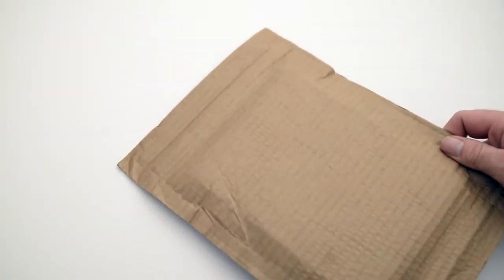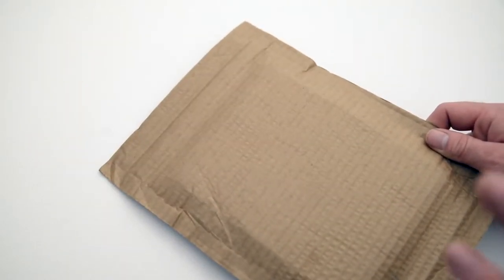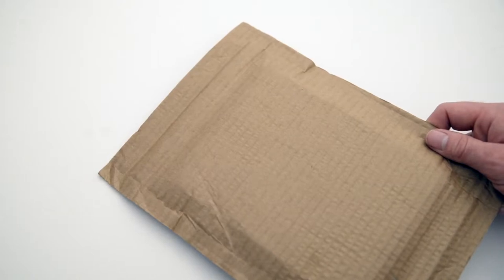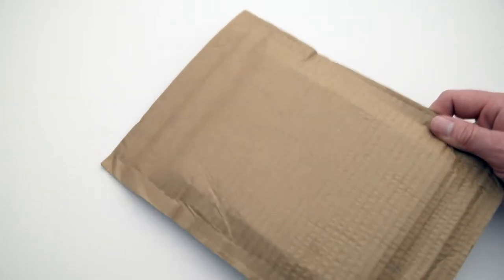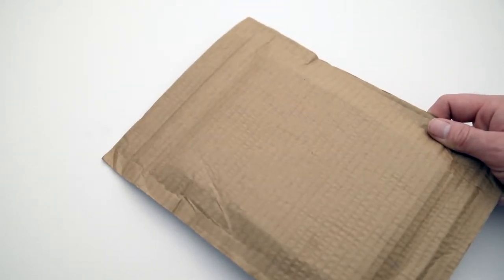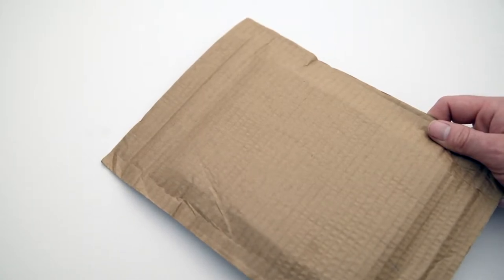Pacific Rim Uprising 4K Unboxing & Thoughts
I have not done one of these videos in a while, so here we go.  I'll be unboxing the 4K and watching Pacific Rim Uprising.  I'll give my thoughts in the end.  Did you like this movie?  Let me know below.

Stardust- SSF13

PS4- klipsch2002